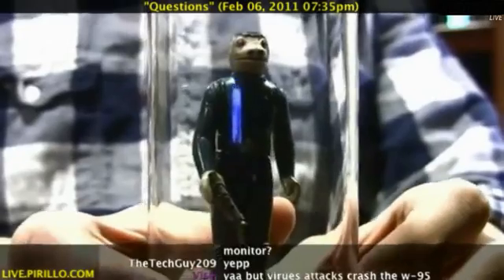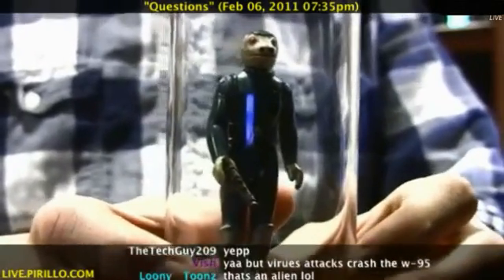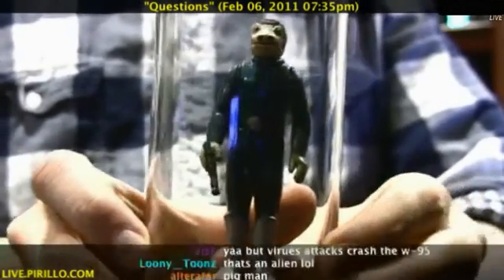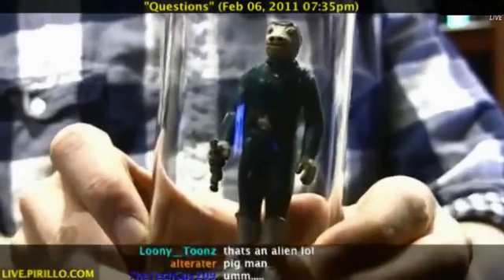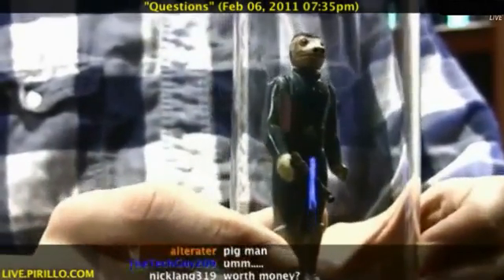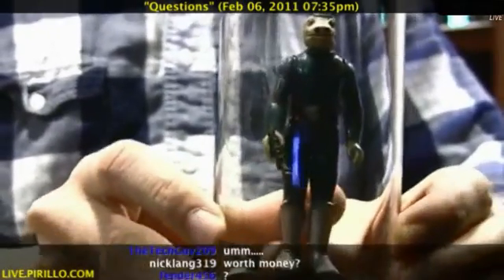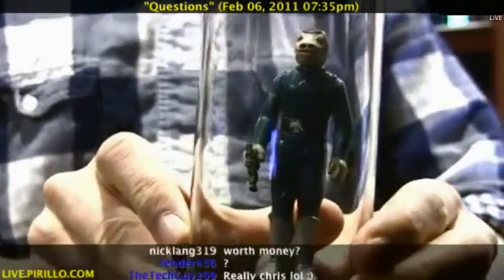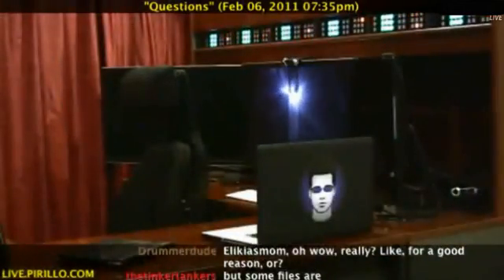Blue Snaggletooth 1978 StarWars Action Figure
/ - Star Wars action figures have entertained for over 30 years. There have been many variations of Luke, Han, Leia and the rest of the Rebel Alliance, but the rarest variation of a Star Wars action figure is the so-called Blue Snaggletooth. He was a shorter-than-human weasel-faced character, dressed in a reddish-colored uniform, and wearing no footware. When the first round of Star Wars action figures were put together, the toy designers made Snaggletooth the same height as the rest of the Star Wars action figures, dressed in blue, with shiny silver boots. George Lucas had this "Blue Snaggletooth" pulled from the toy line and demanded the character be properly represented in plastic. The 1978 Blue Snaggletooth Star Wars action figure is now among the rarest of toys from the Star Wars universe.